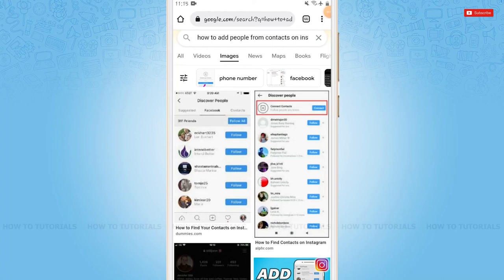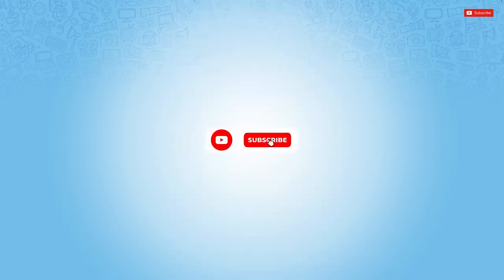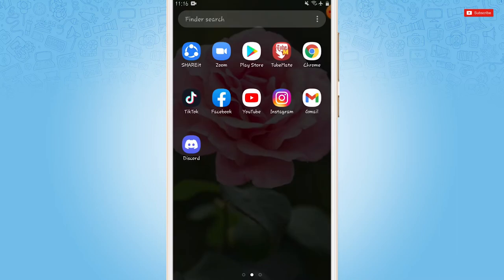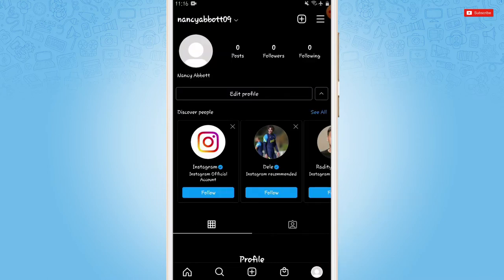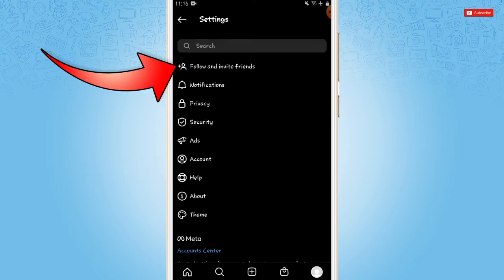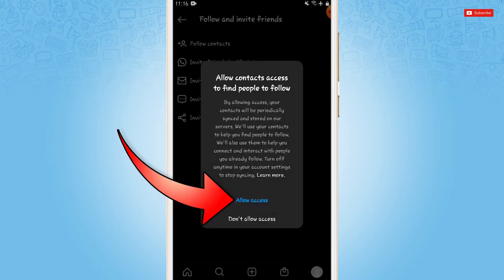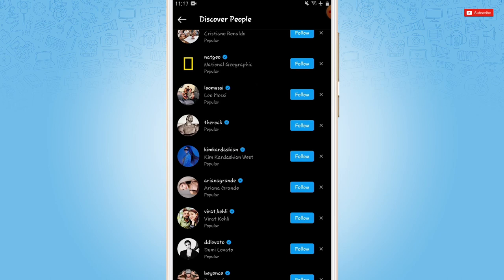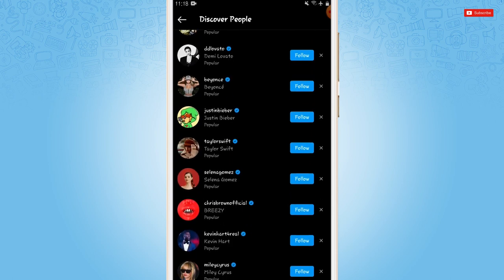How To Add People From Phone Contacts On Instagram 2022 | Find Friends In Insta Using Phone Contacts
"How To Add People From Phone Contacts On Instagram 2022 | Find Friends In Insta Using Phone Contacts" - A Video Guide by How To Tutorials.

This tutorial video guides you on how you can add people from phone contacts on Instagram account with the steps given below:
1. Open Instagram application and get logged in.
2. Tap on ‘Profile’ on bottom right corner.
3. Tap on ‘three horizontal line’ on top right corner.
4. Tap on ‘Settings’.
5. Tap on ‘Follow and invite friends’.
6. Tap on ‘Follow Contacts’.
7. Tap on ‘Allow access’.
Phone contact will be added. Now you can follow any of the contacts.